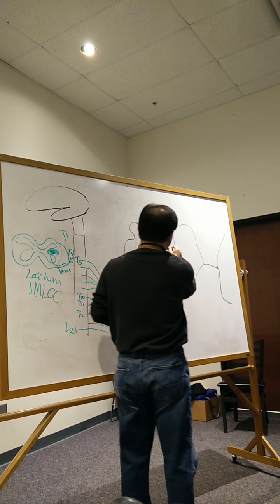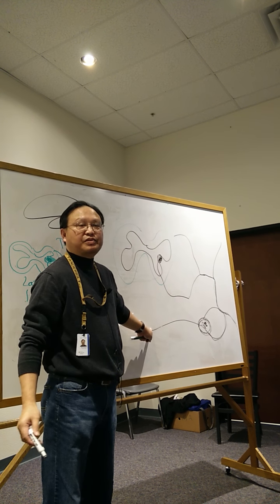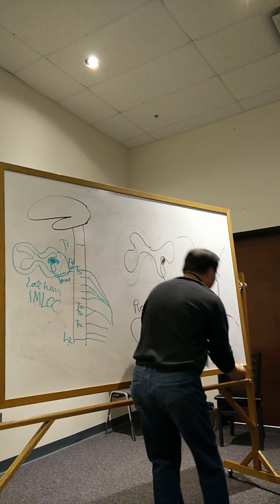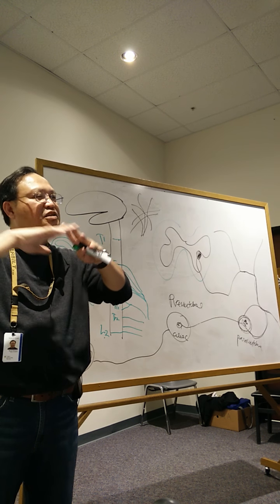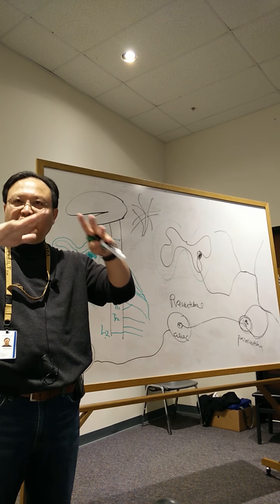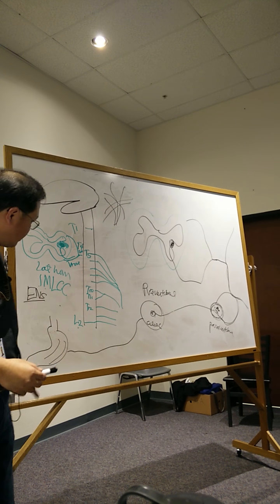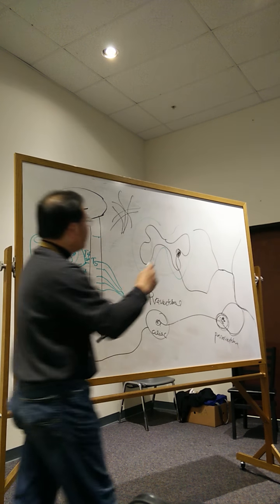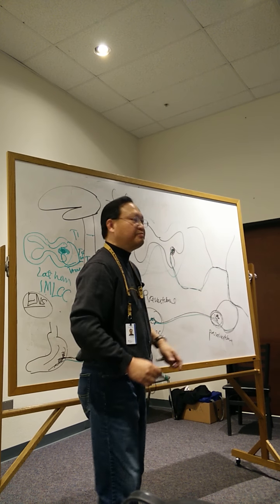Video 1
First video of roque drawing during review